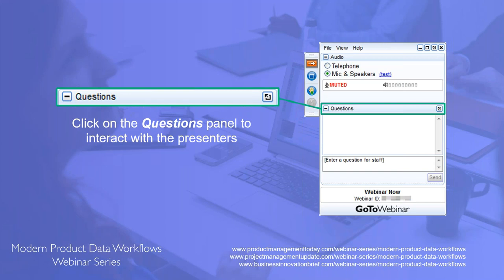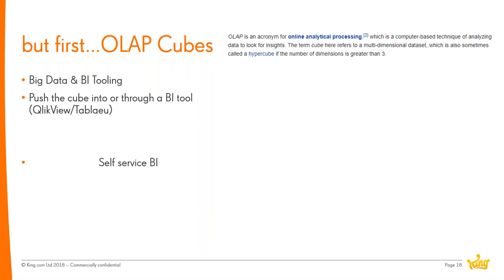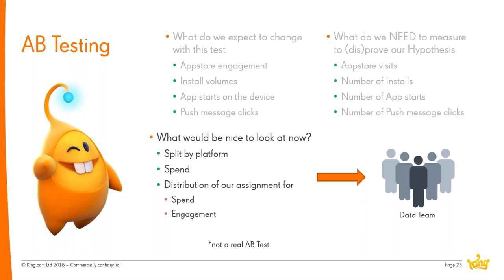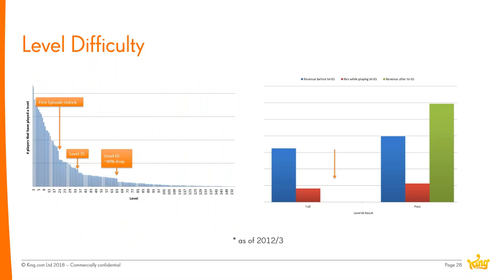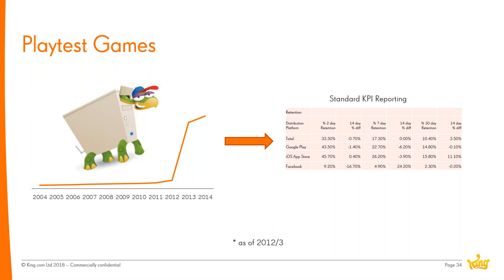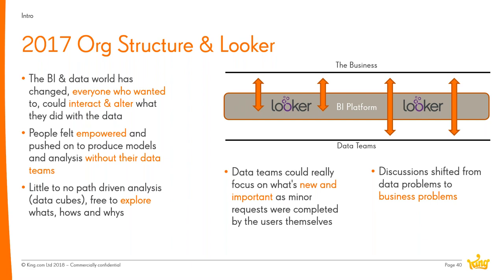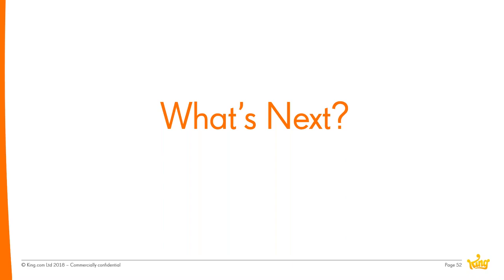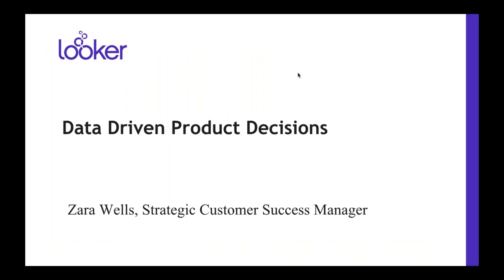Modern Product Data Workflows: How King Crushes New Product Development using Data-Driven Insights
Product Managers looking to leverage data to make informed product design decisions can learn a lot from renowned gaming company King, maker of Candy Crush and many other games - even if their product has seemingly no overlap with games. King uses almost a competitive launch strategy for new games, as each game has a series of KPIs that it needs to meet. King’s product managers rely heavily on analyzing product features using analytics data and visualization to improve outcomes.

This session will examine how this works for King, but more importantly how this can be applied to other types of products. The key is the strategy and tools for accessing product data at the level that you'd like.